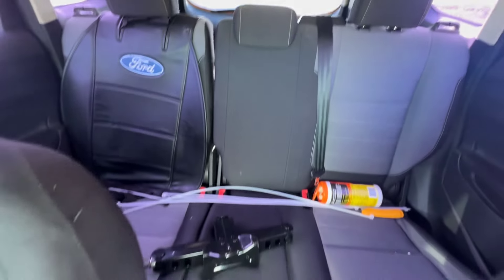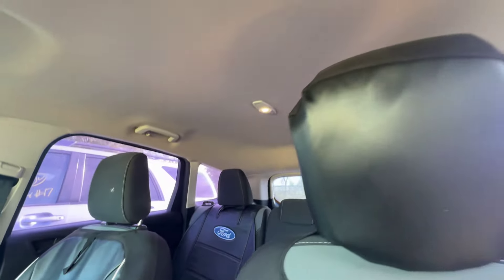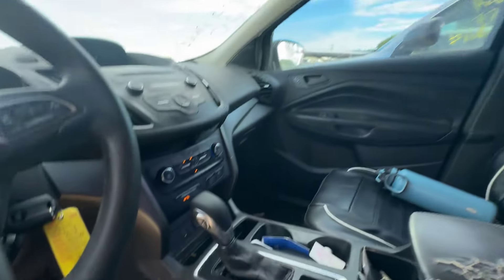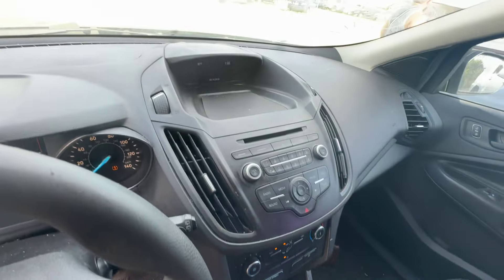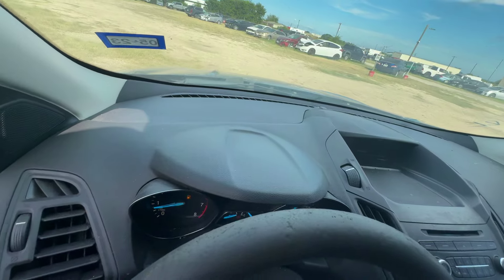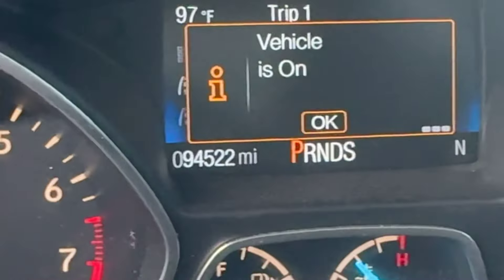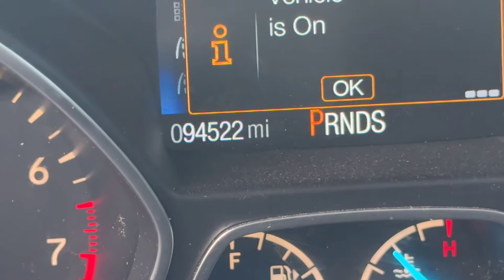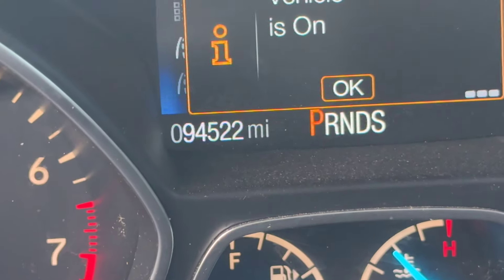2018 Ford Escape